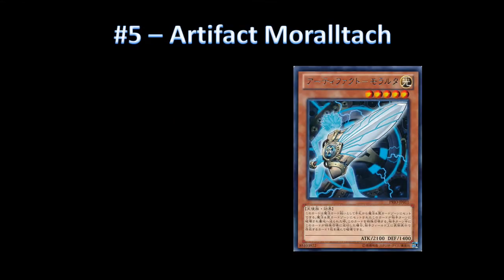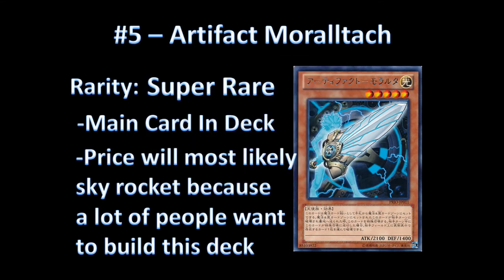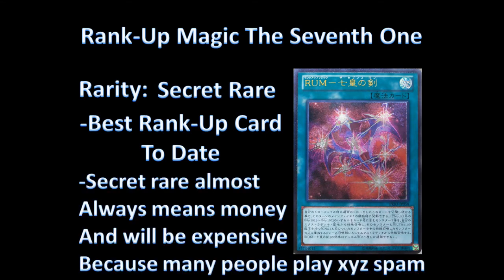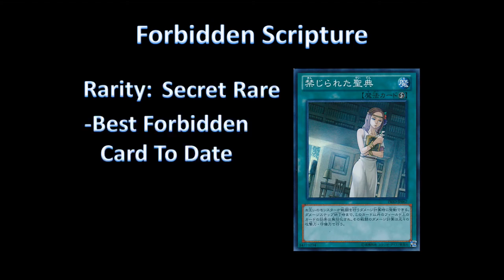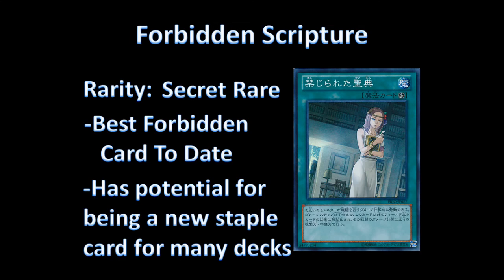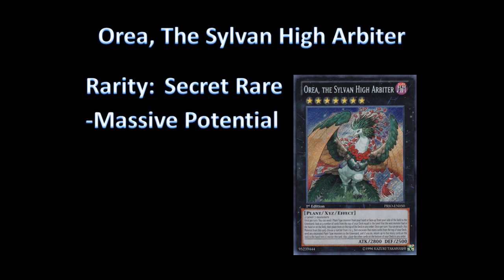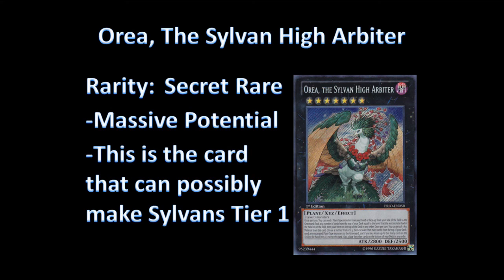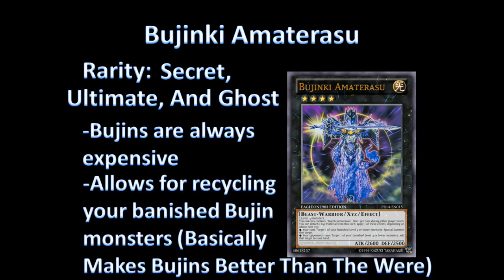Top 5 Cards You Want To Pull From Primal Origin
Here is a list of the top 5 cards that you would mainly want to pull while opening your Primal Origin booster packs.